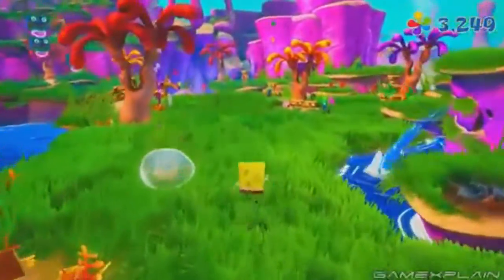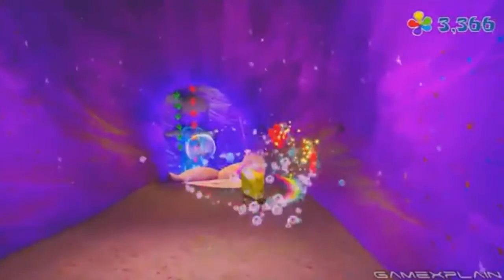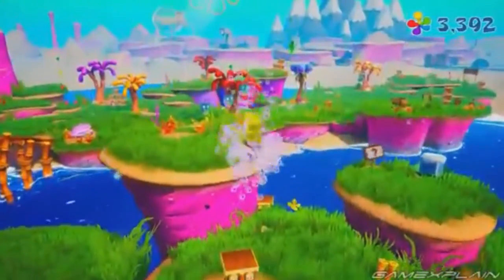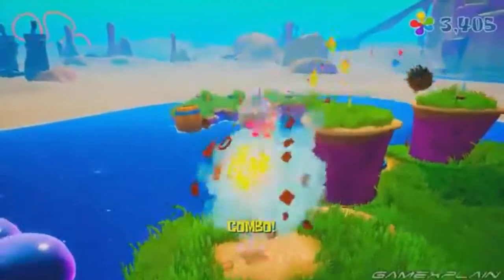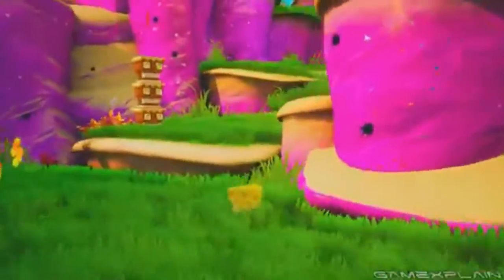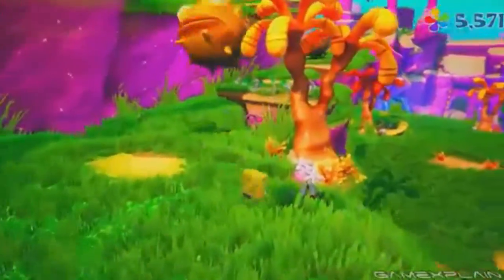Spongebob Squarepants: Battle For Bikini Bottom Rehydrated-Video Game Review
we have an full on remake of an old Spongebob game released back in 2003 (which by the way i never played) and i decided to play it and is the game worth playing? watch my review to find out :)